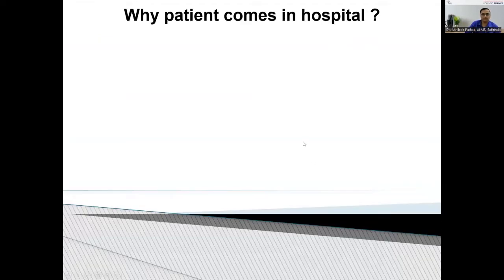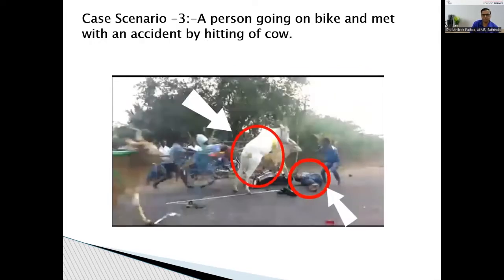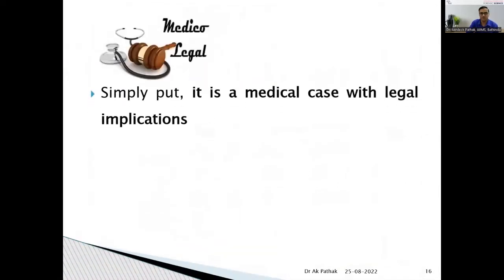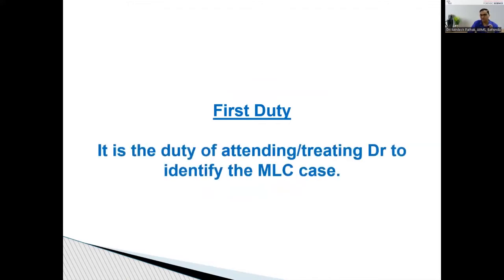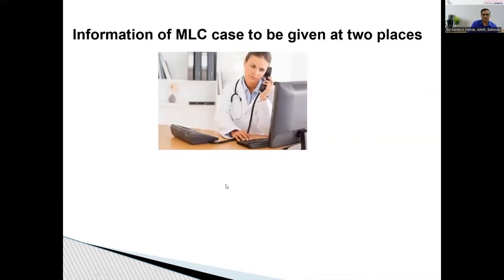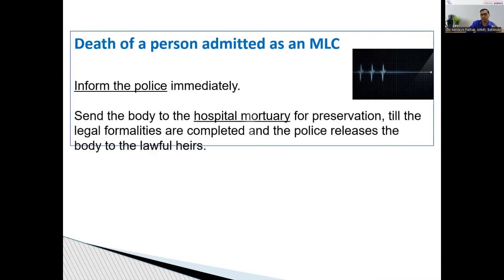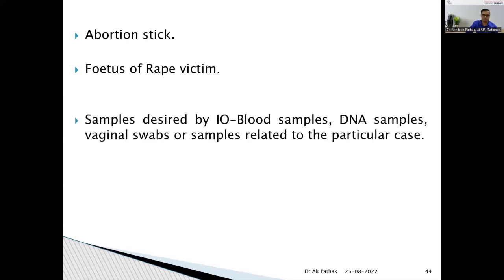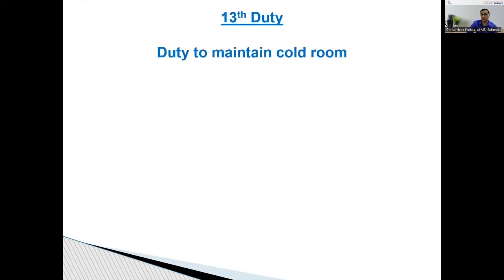Medical Certificate by Doctor: Legal and Ethical Issues | Prof. (Dr.) Akhilesh Pathak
Any fraudulent practice of providing Medical certificates by doctors breaches medical ethics and is punishable by a harsh punishment, which may include the cancellation of the licence to practice. Prof. (Dr.) Akhilesh Pathak, here efficiently explains the intricacies of medical certificates and the ethical challenges faced by naive and experienced doctors in the medical field.